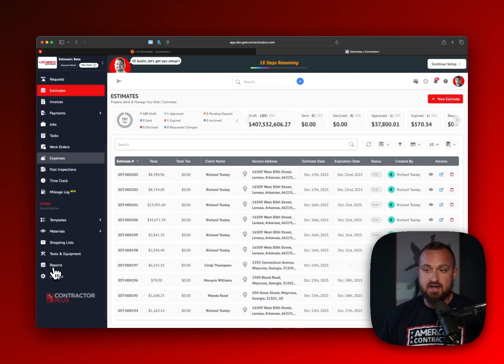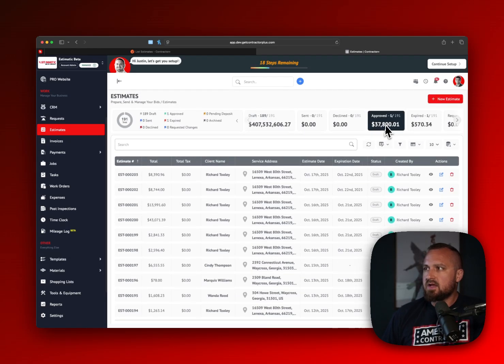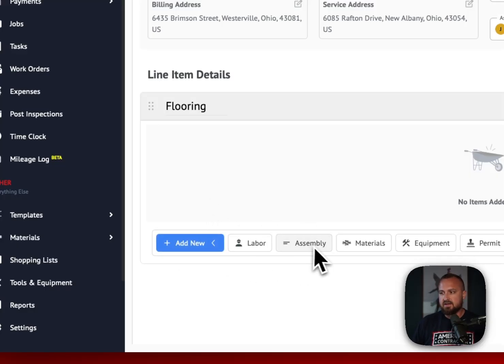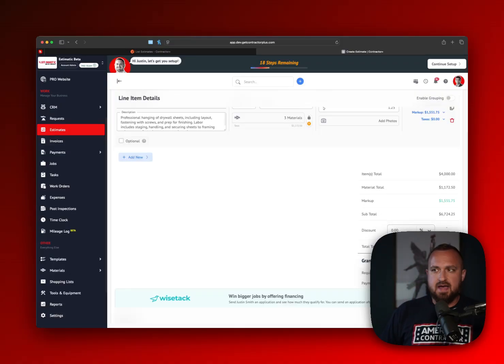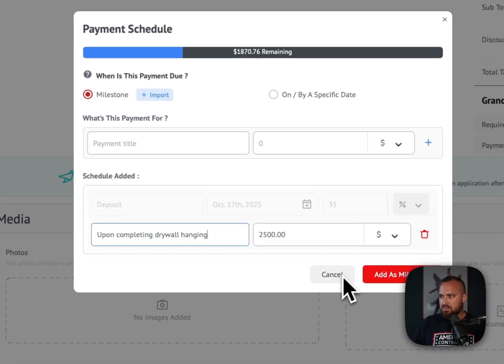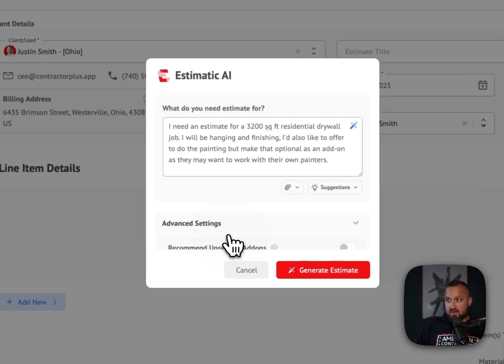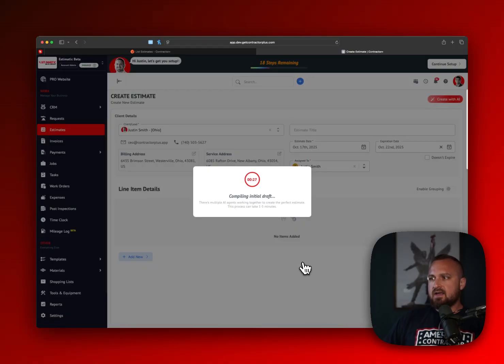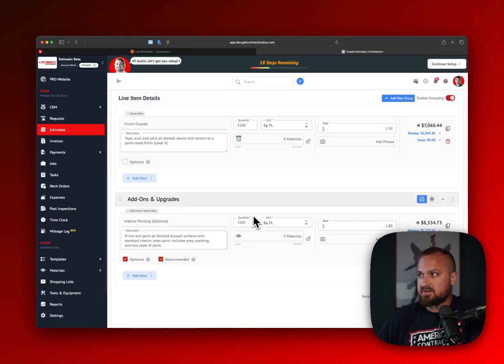Contractor+ Estimates v2 Overview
Contractor+ v2 Estimates, released November 3rd, 2025.
Includes, optional line items (addons, upgrades, good/better/best), Estimatic AI (AI estimates for general and trade contractors), ratio lock, and additional value-added features that help contractors bid more accurately, in record time.

So, what can you do with Contractor+?
📄 Generate & Track Invoices
👥 Manage Your Team
📊 Handle Leads and Clients
📅 Schedule Projects with ease
💳 And most importantly, Get Paid using the FREE Contractor Plus Pay card reader!

Ready to scale your business? and take your business to the next level!

At Contractor+, we take care of the tech so you can focus on building your empire! 🏗️💼